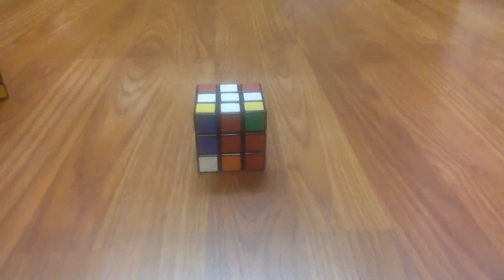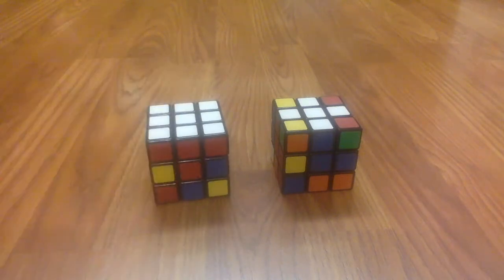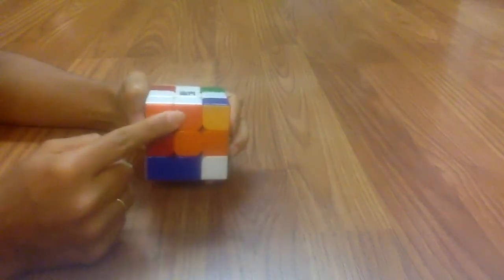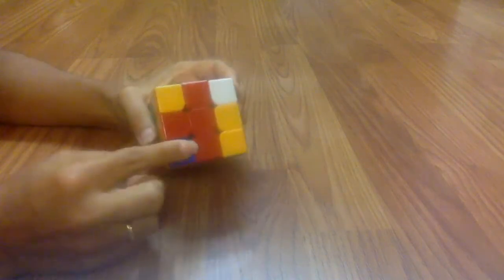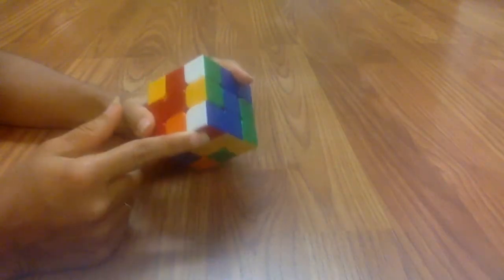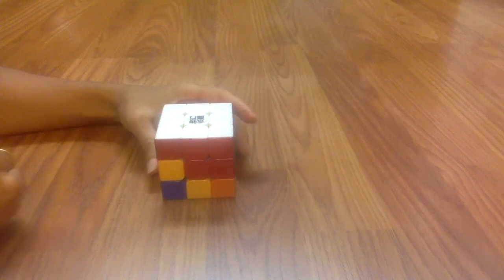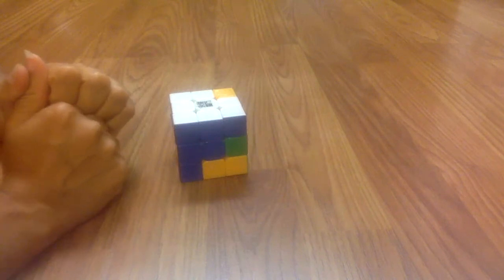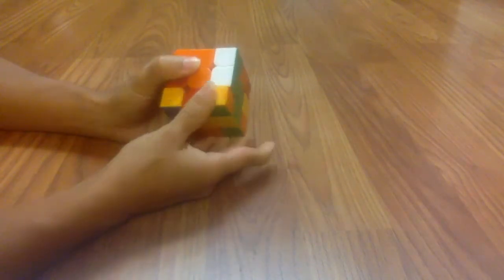Rubik's Cube Step 3: The Four Ts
Watch this video to learn how to solve our step 3 of the rubik's cube which we call "The Four Ts." When you're done, you'll have all white pieces on top and four colored Ts (red, orange, blue, green).